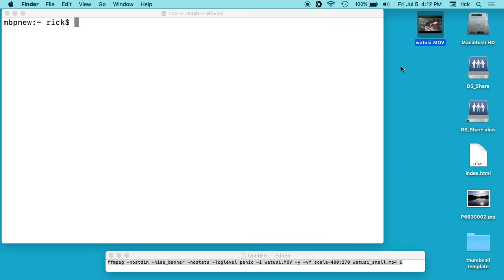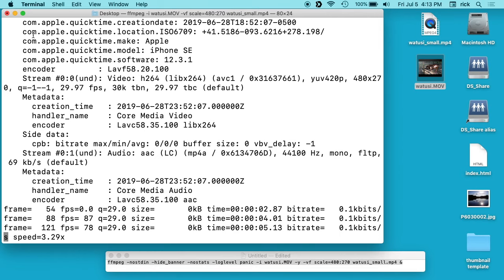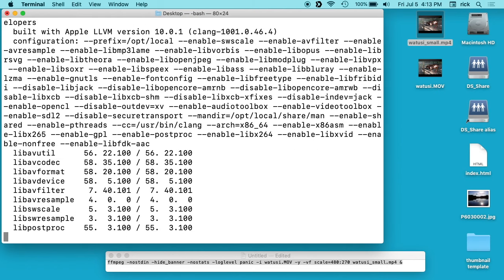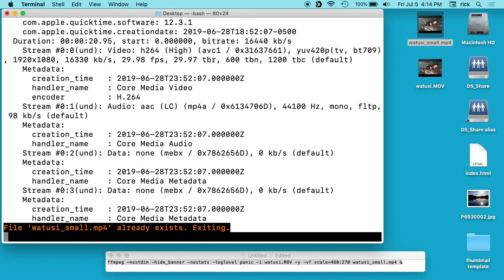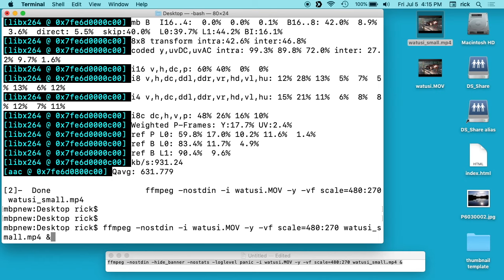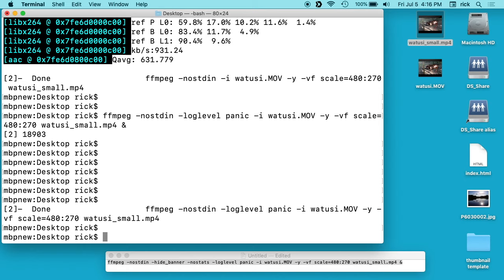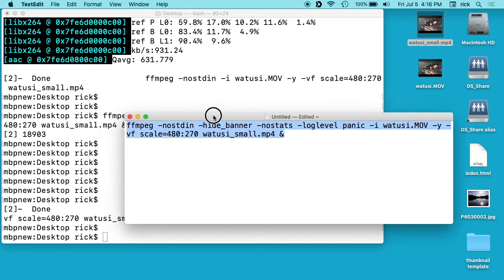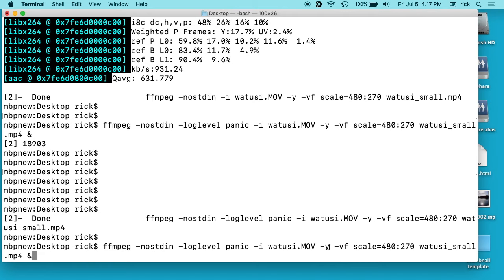Running FFmpeg as a Background Process